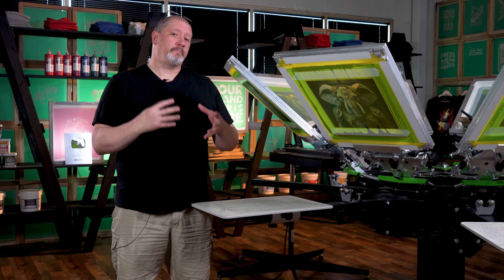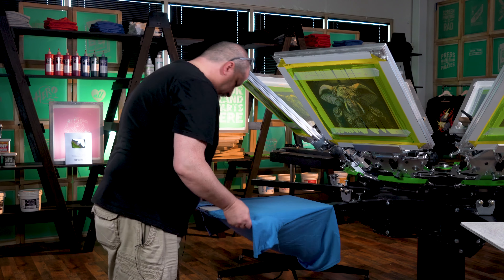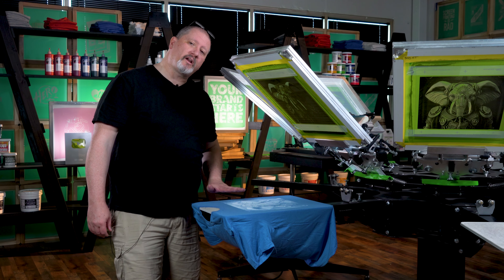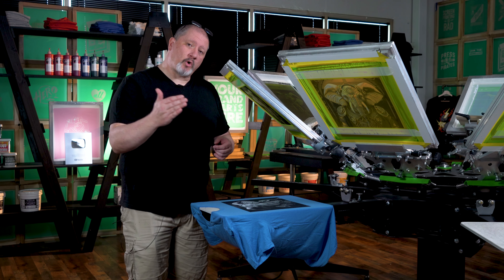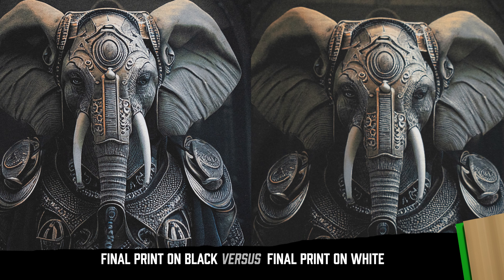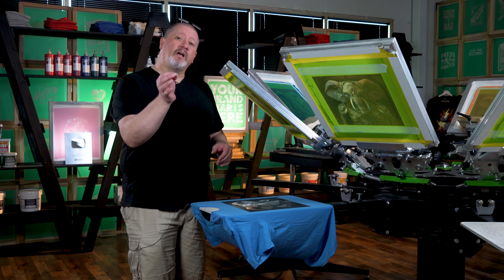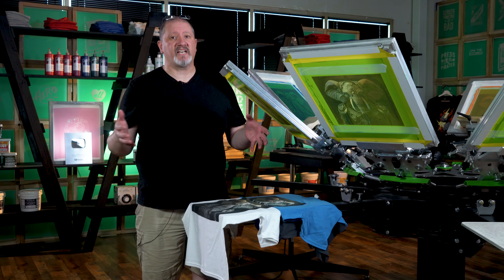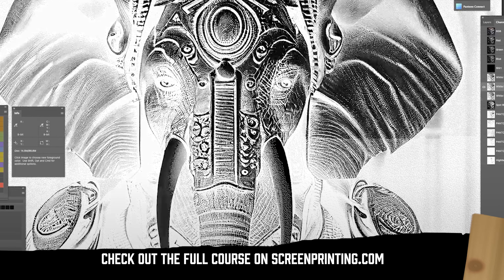How to Screen Print Index Separations the Right Way!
This video - part of our "Photoshop For Screen Printing: Advanced Color Separations" course, walks you through printing a design that has gone through the process of index color separation. This module focuses on print order, ink opacity, and achieving the perfect print on different shirt colors.  For a deeper understanding and step-by-step instructions on creating the separations seen here, follow the link for the full learning experience, complete with additional resources and support from Colin himself!

*This course will be released in sections, starting at an introductory price that increases with each update, rewarding early subscribers with the best pricing as the content and value grows. Secure your access now to gain comprehensive Photoshop insights at the lowest cost.
Discover how to adjust your approach for optimal results, manage color accuracy, and the nuances between index, simulated process, spot color, and much much more!

0:00 - Introduction
0:17 - Determining and Adjusting Print Order
1:23 - Ink System Overview and Printing Process
2:07 - Adjusting Platen Sizes and Importance of Off-Contact
3:46 - Printing White Base and Managing Ink Opacity
6:03 - Overcoming Wet on Wet Printing Challenges
7:54 - Sequential Color Printing for Grayscale Effect
10:01 - Finalizing Print with Highlight White
12:03 - Color Accuracy and Adjustments
14:59 - Curing Process and Final Analysis
17:01 - Comparison: Index vs. Simulated Process Printing
21:13 - Conclusion and Further Learning Resources